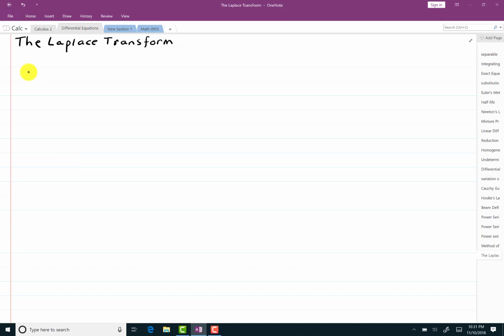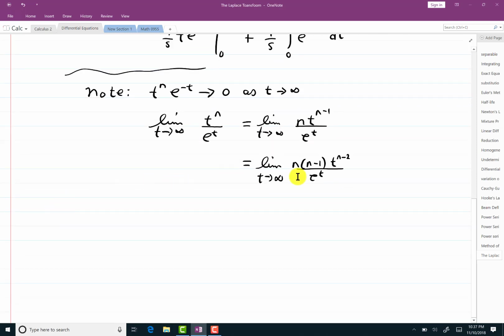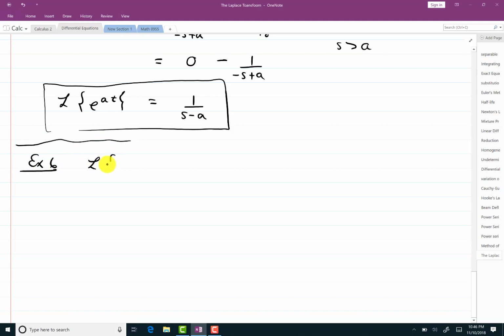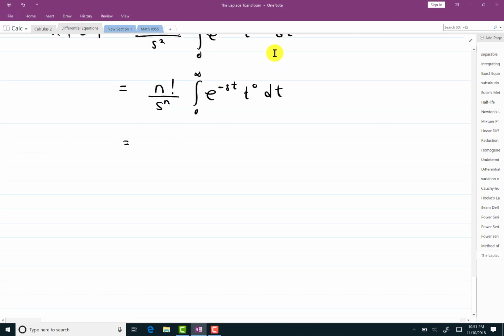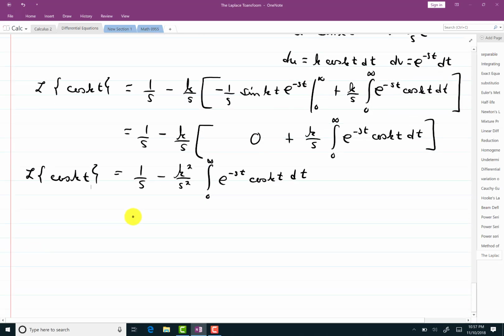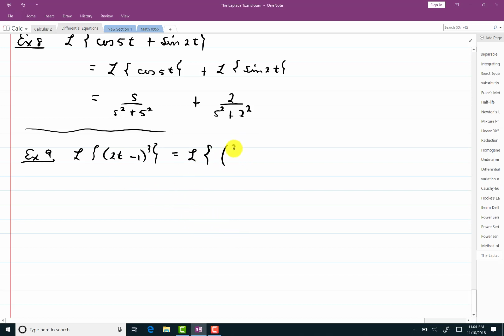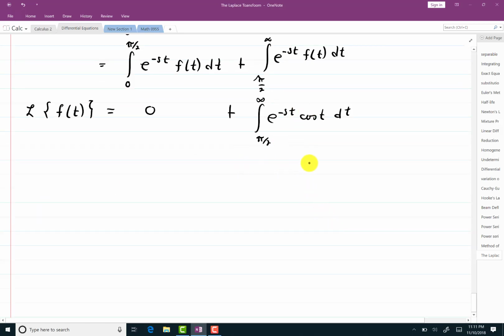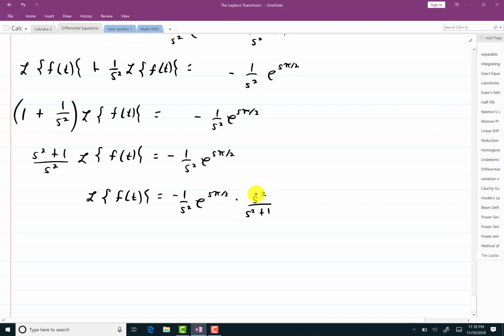The Laplace Transform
An introduction to the Laplace Transform. I derive the formulas for the basic functions that we typically use.